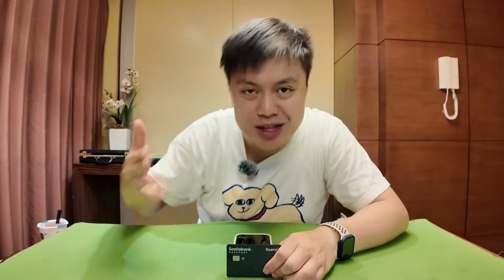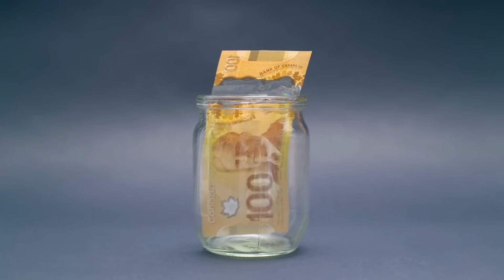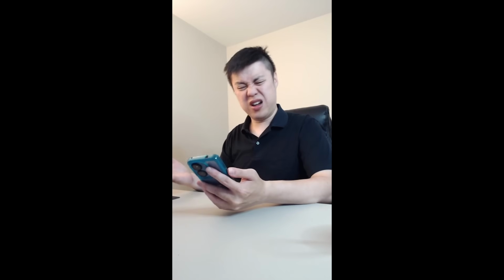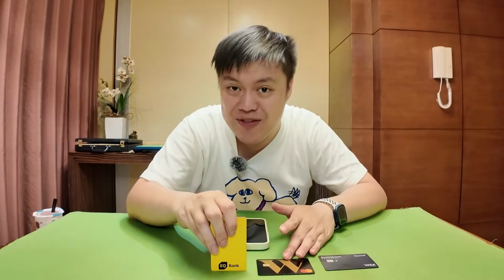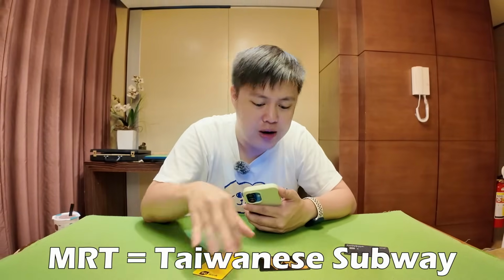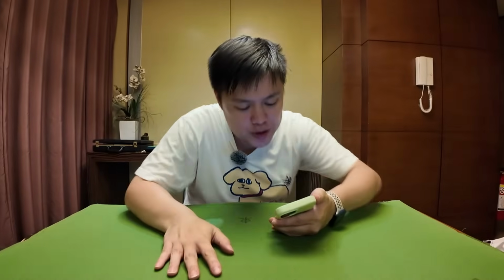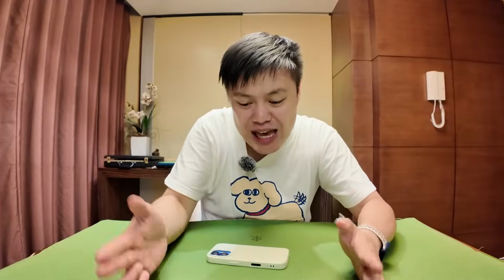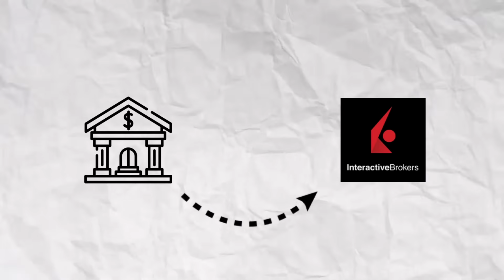My Canadian Financial Setup Abroad | Credit Cards, Bank & Investment Accounts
I travel at least twice a year and often for an extended amount of time. In this video, I reveal the credit cards, bank accounts & stock brokerages I use when I'm abroad!

0:00 Intro
0:33 Second Channel
0:56 Credit Cards
4:04:25 Bank Accounts
8:12 Investment Accounts
8:45 Summary